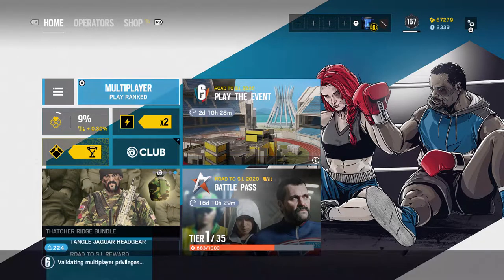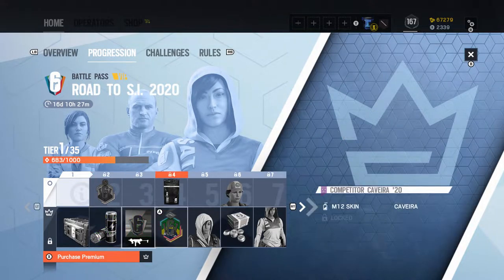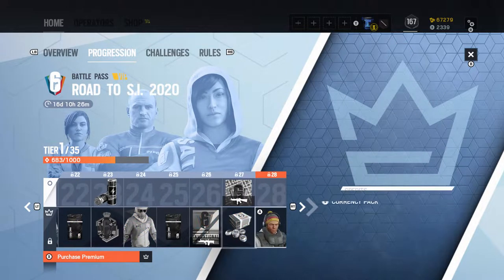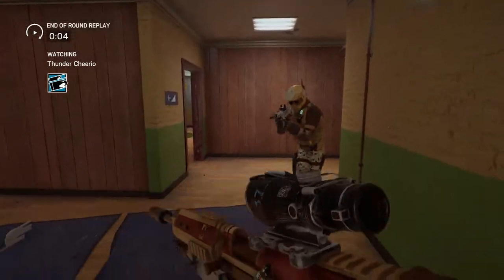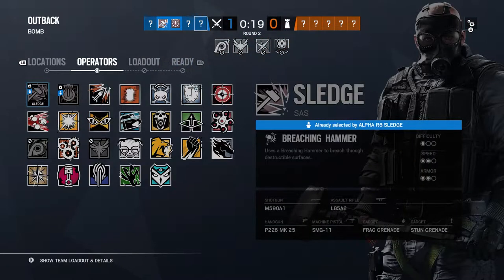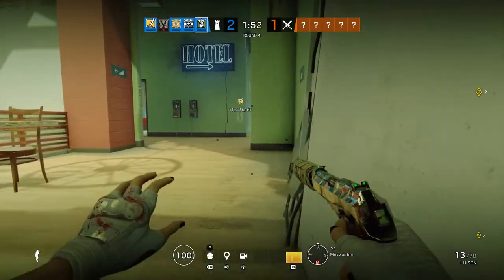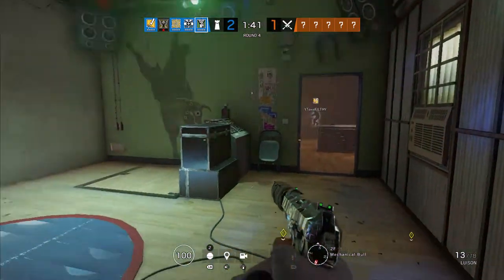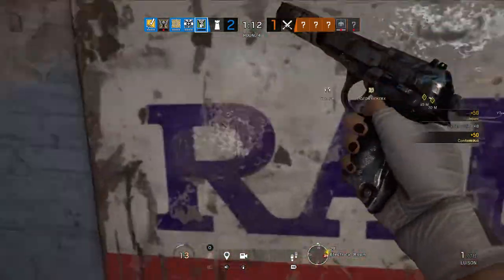How Long Will It Take To Complete The Battle Pass?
How long will it take you to fully complete the battle pass? Today we take a look into the best case scenario.

Xbox Club: Type in "TC Community" in the Xbox Clubs section